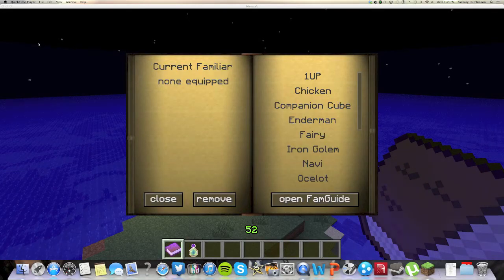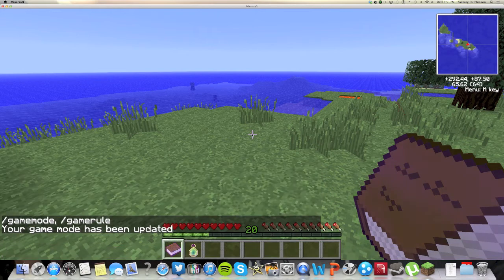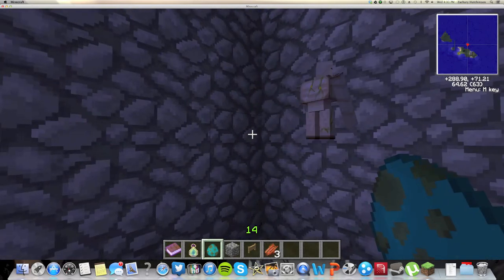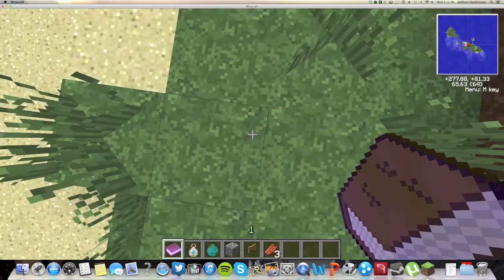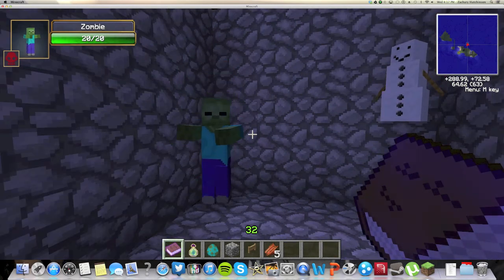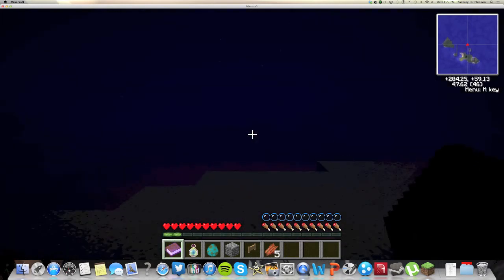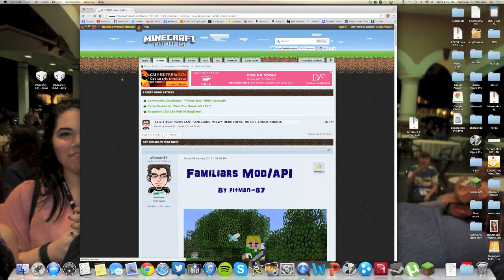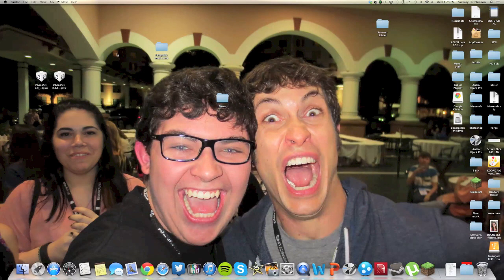Mod Review Monday | Fam Guide